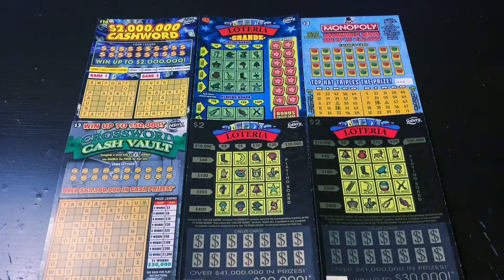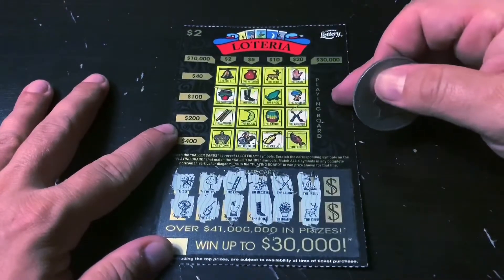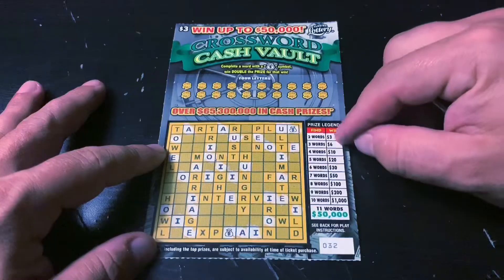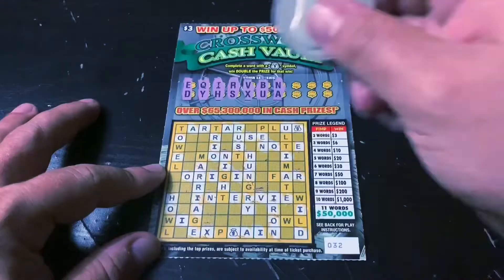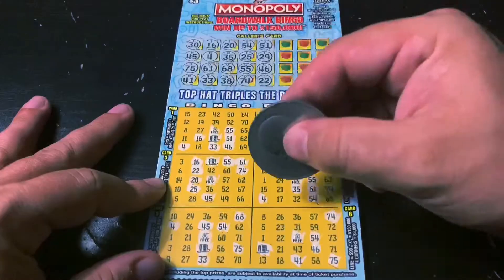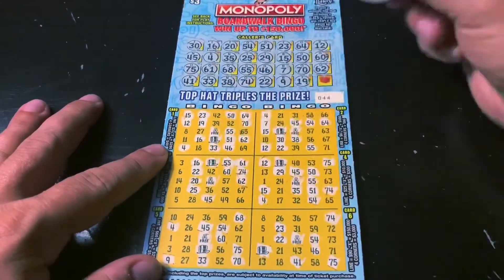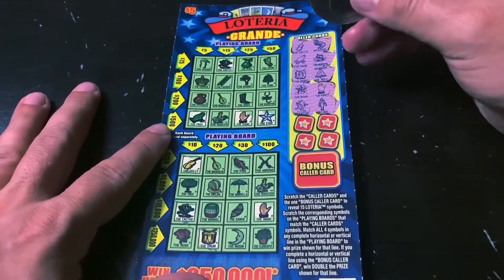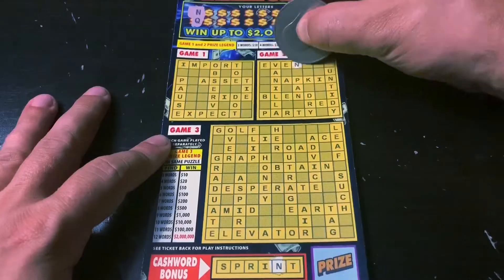$25 SESSION FOR BUTTERY BINGO!! LOTERIA AND CROSSWORDS!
Watch Tater scratch $25 worth of tickets from the Florida Lottery.